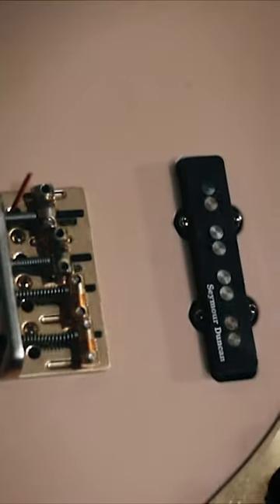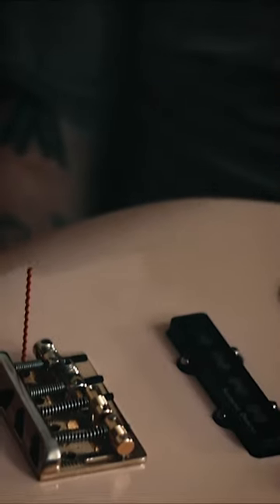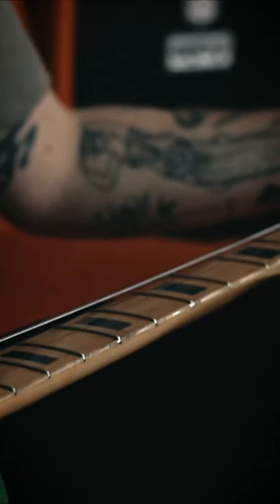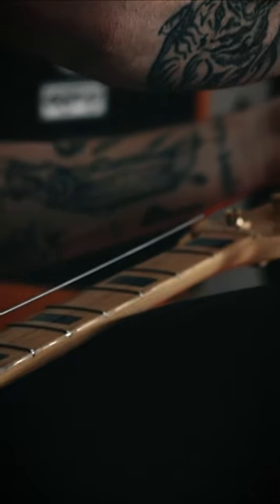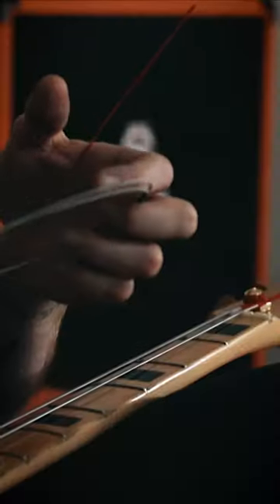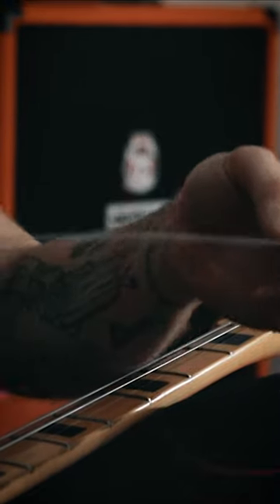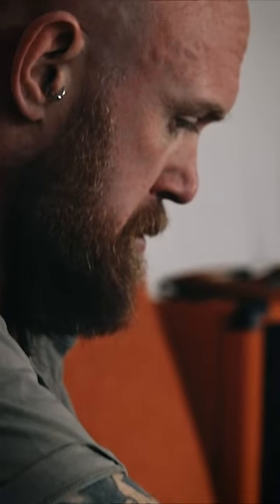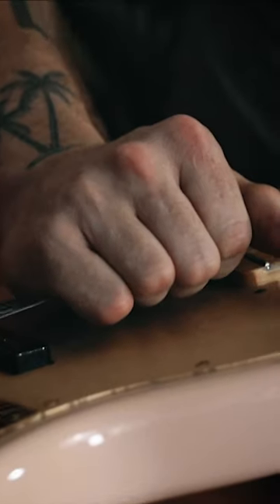Choosing Bass Strings For Different Tones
Dev from British rock band IDLES dives into how he crafts his heavy bass tone and what gear plays a crucial role.

"A beautiful, chaotic mess" is how Adam Devonshire describes his band, IDLES. Despite this (or because of this, perhaps), IDLES have claimed the title of Britain's most exciting independent band and have picked up plenty of accolades along their journey.

In the full episode Dev discusses what inspired him to play bass, his progress from running a music venue to being in one of the UK’s top bands, and where he’s currently at in his story. Taking inspiration from The Stranglers to Gilla Band, Dev dives into his bass tone and gear, of which Rotosound strings play a crucial role. The interview is segmented with original pieces plus Dev plays through some classic IDLES tracks.

Bristol-based post-punk rock band IDLES broke into the public consciousness in 2017 with the release of their critically acclaimed debut album Brutalism. However, the band formed eight years earlier when Dev met singer Joe Talbot at college and shortly afterwards brought in guitarists Mark Bowen and Lee Kiernan, and drummer Jon Beavis. Their distinct musical style is an assault of noise, heavy riffs, and an engine-like drive in the rhythm section – all tied together with Talbot’s emotionally delivered lyrics. The band’s fourth album, Crawler, was released in 2021 and received a nomination for Best Rock Album at the 2023 Grammy Awards.

Dev plays Rotosound RS66LD and RS66LE roundwound strings. He also uses Rotosound RS77LD strings.

• About Rotosound:
Rotosound are manufacturers of the World’s Finest Music Strings - a legacy which goes back to the birth of Rock n’ Roll itself. Since 1958 Rotosound strings have been an ever-present on some of the most famous recordings ever heard.

Developed in conjunction with some of the world's top artists, Rotosound strings are synonymous with unbeatable tone and longevity and are manufactured in Great Britain.